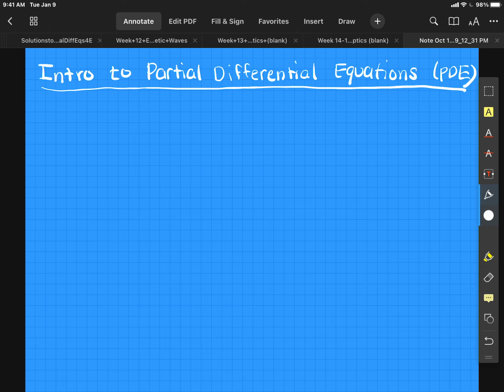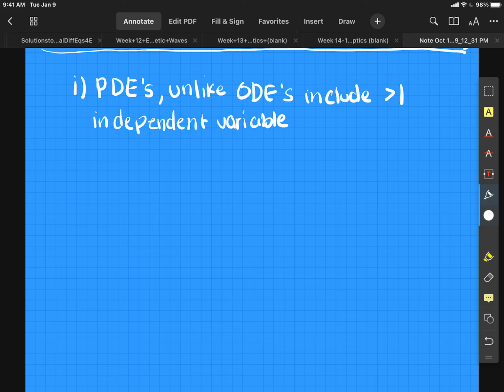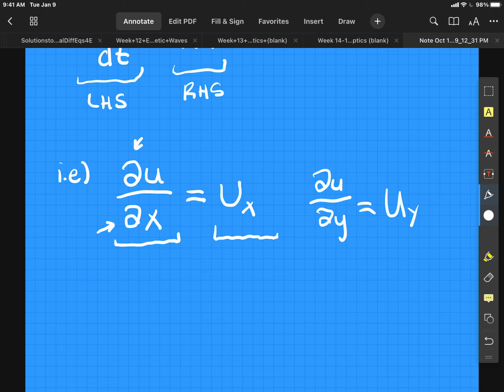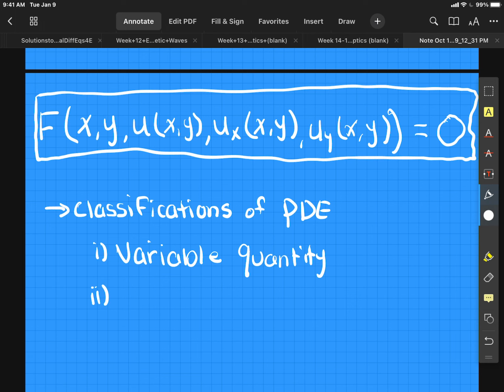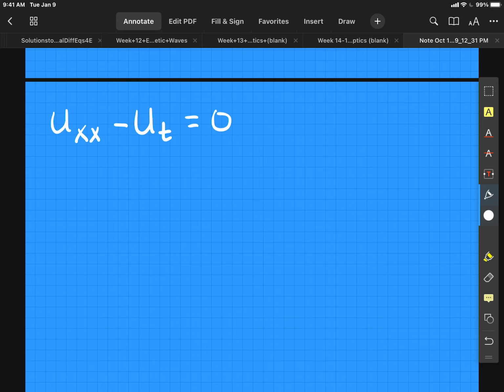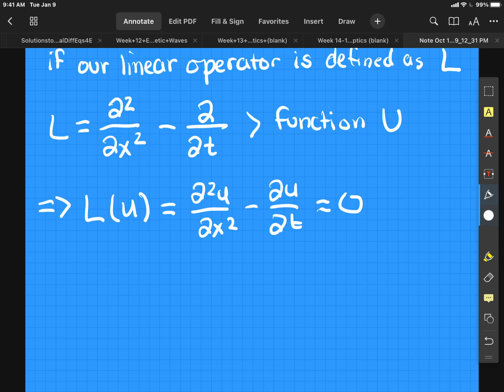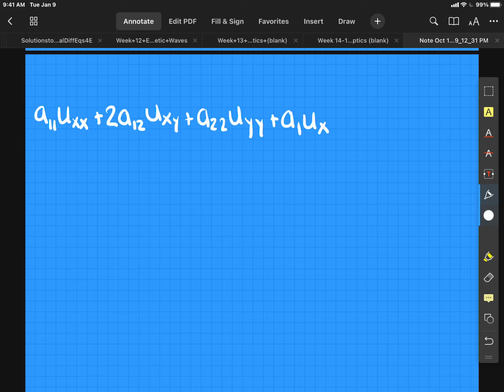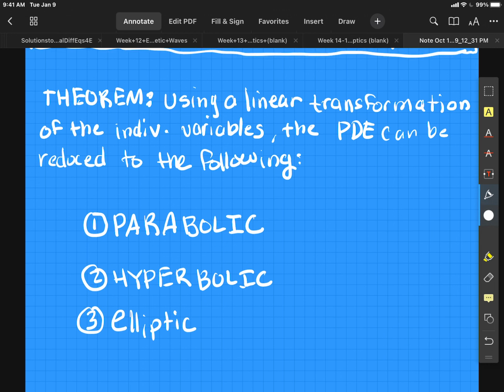An Introduction to PDEs -- A Brief Explanation of PDEs and Their Properties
Welcome to the first video of my channel! Today we will be covering some basic information in order to allow us to read and identify PDEs and their properties. Cheers!